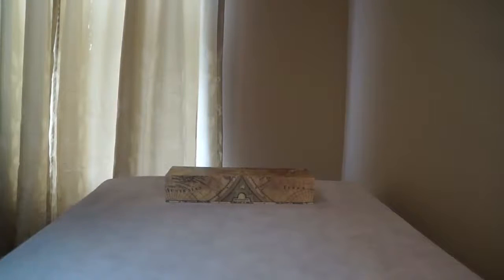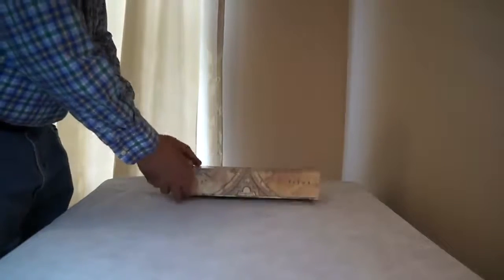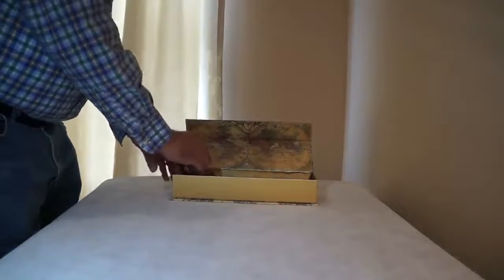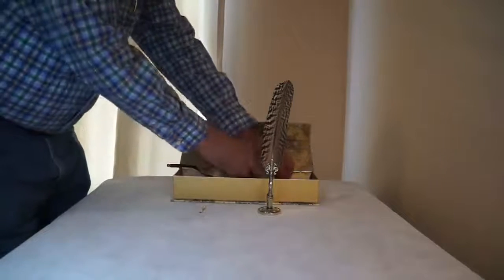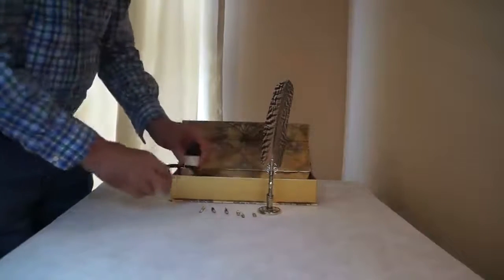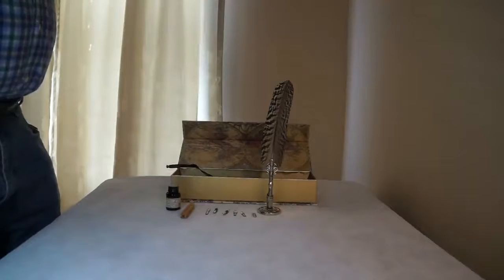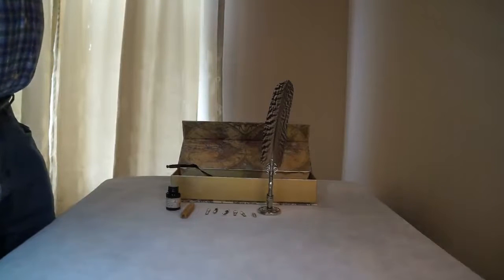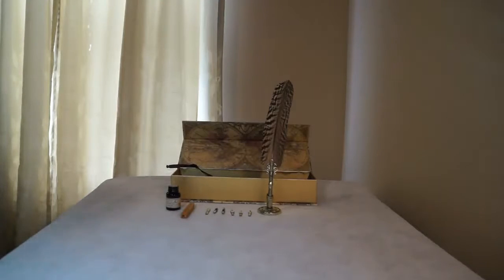The GC Quill Pen antique feather calligraphy pen desk set makes a wonderful addition to a writer cal